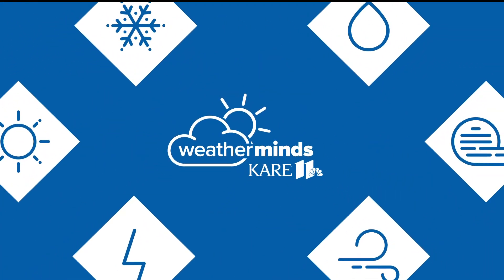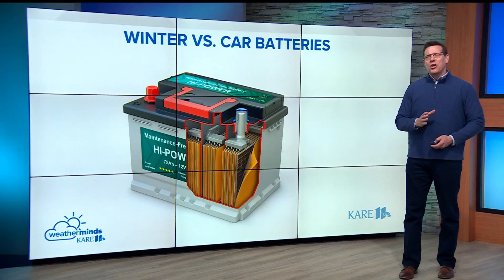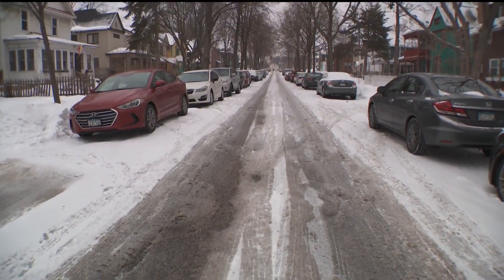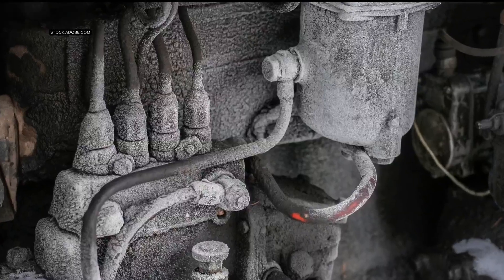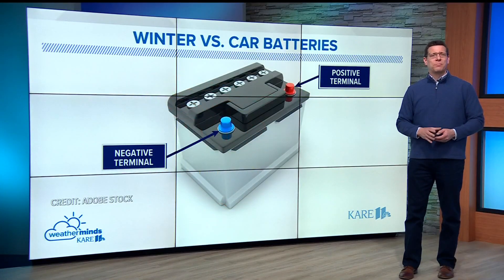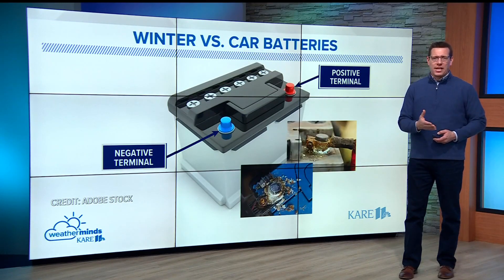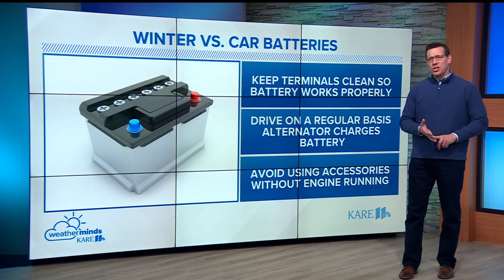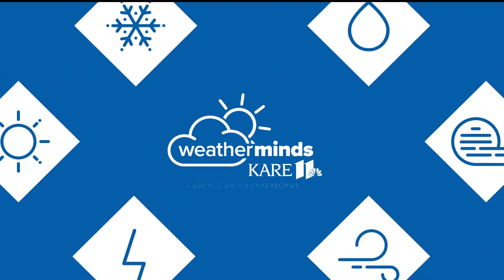WeatherMinds: Winter’s toll on car batteries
Meteorologist Jamie Kagol explains why car batteries are more likely to fail in the winter.